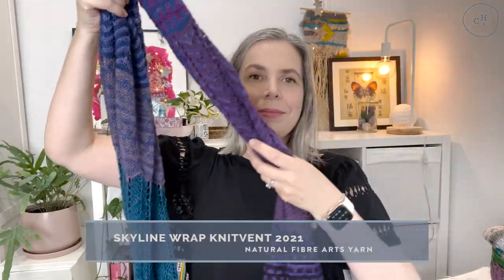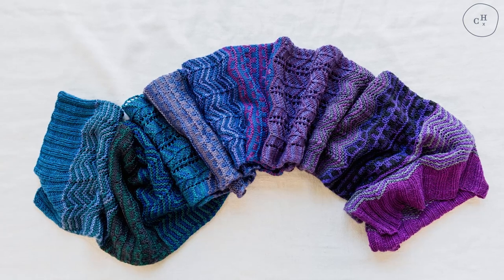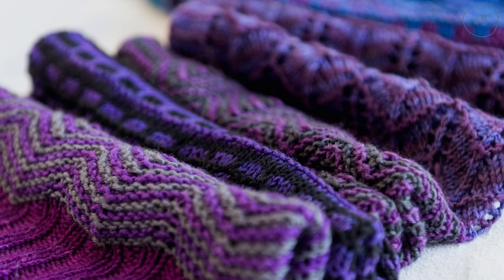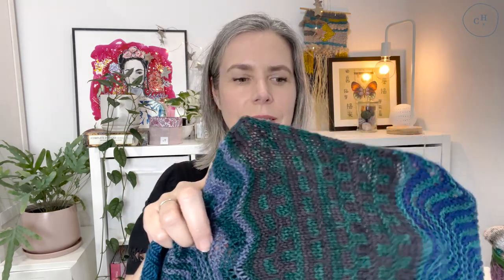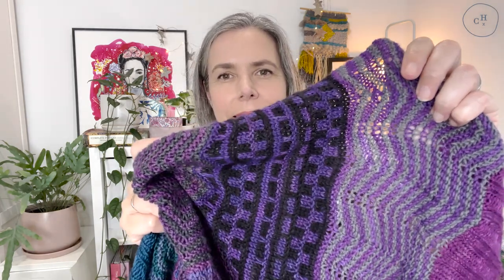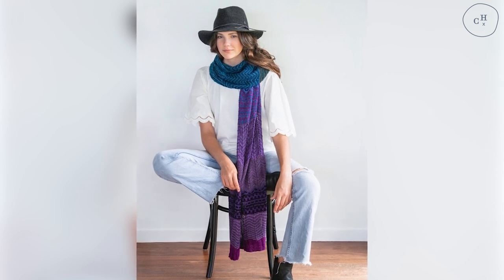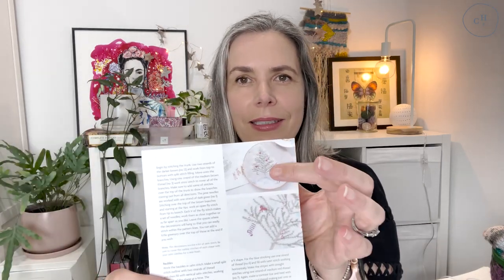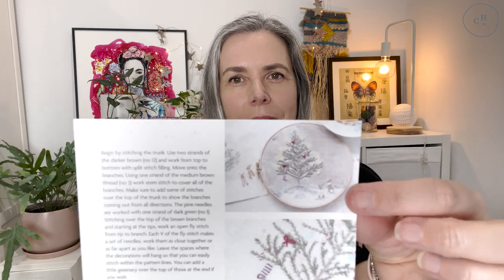Knitvent, sweet stitching and more sock knitting!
Sharing some of my favourite things recently including sock knitting and a sweet festive embroidery kit.